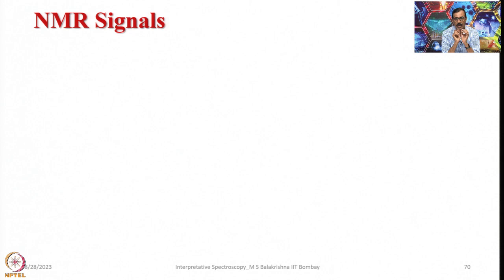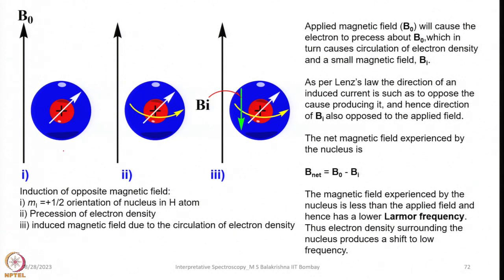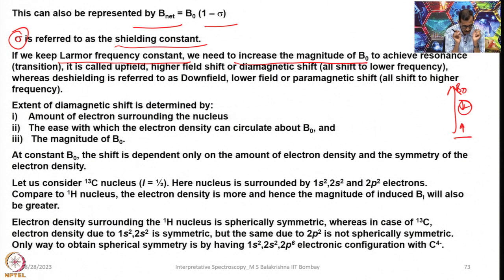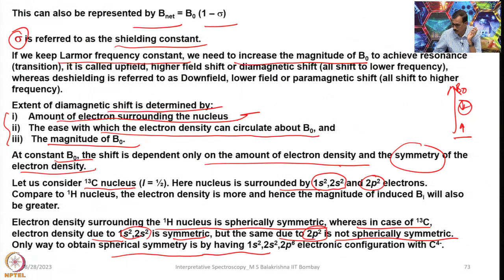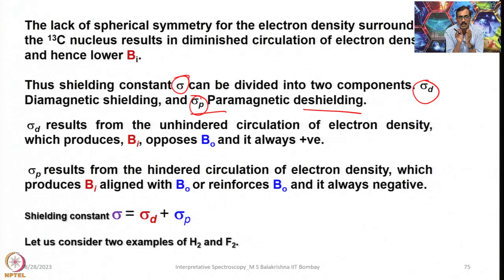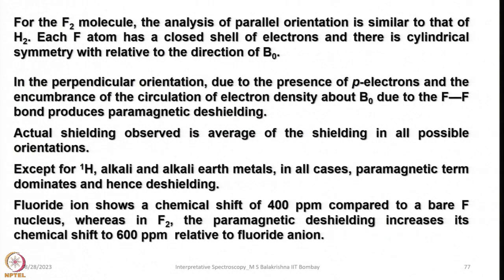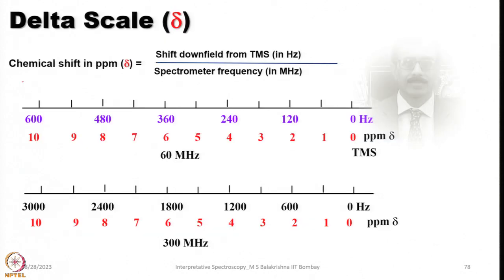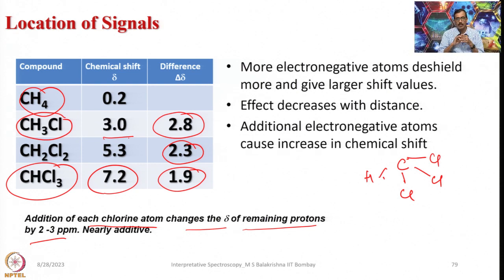Week 1 : Lecture 4 : Introduction to the concept of Chemical Shifts in NMR spectra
Lecture 4 : Introduction to the concept of Chemical Shifts in NMR spectra